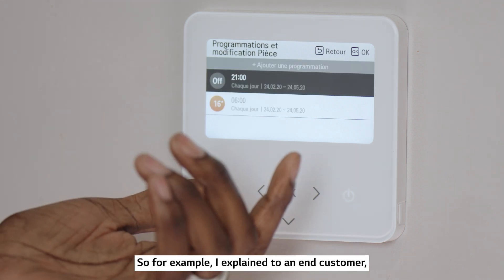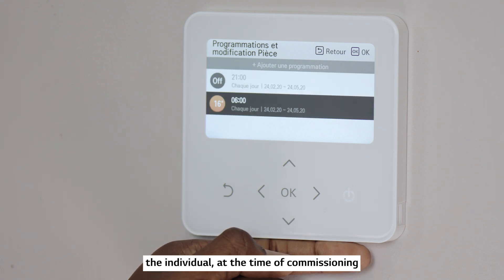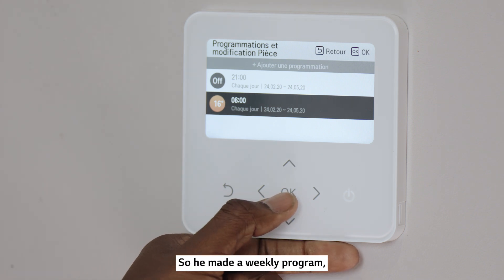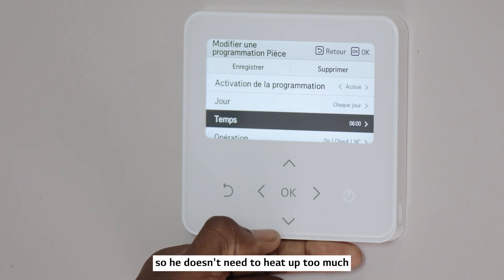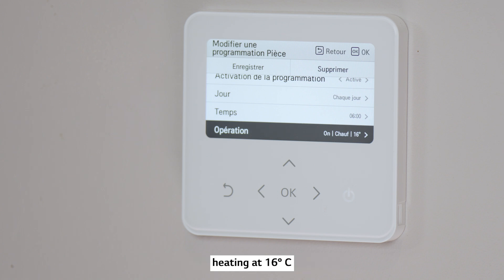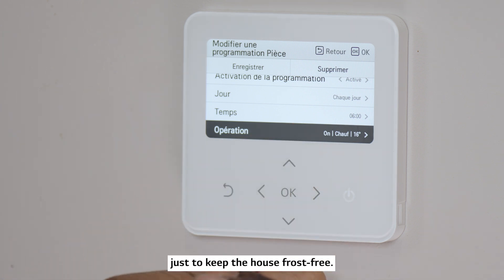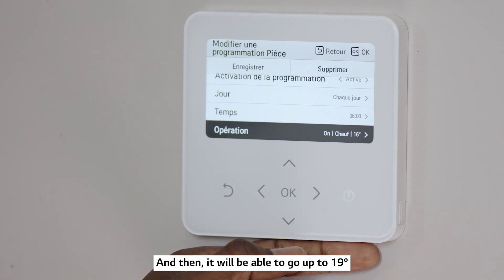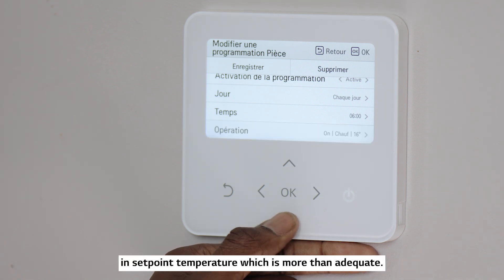How to Program Your Heat Pump for Optimal Energy Savings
Learn how to effectively program your air-to-water heat pump to maximize energy savings with the right remote control settings. In this video, we'll cover essential tips such as setting the optimal temperature, creating a weekly schedule, and avoiding common mistakes that lead to high energy consumption. Discover the best practices to maintain a comfortable home environment while minimizing your energy bills. Don't miss out on these valuable insights for efficient heat pump management!